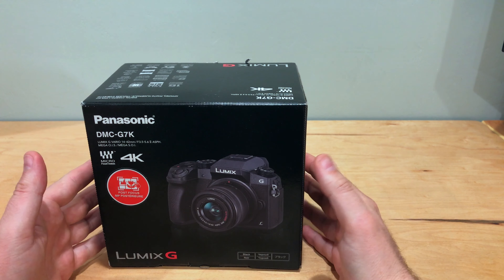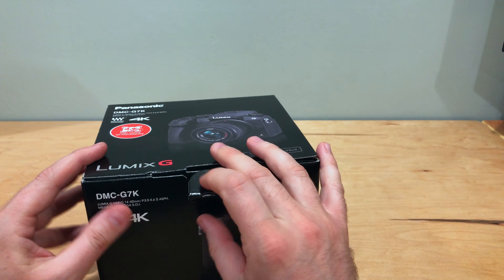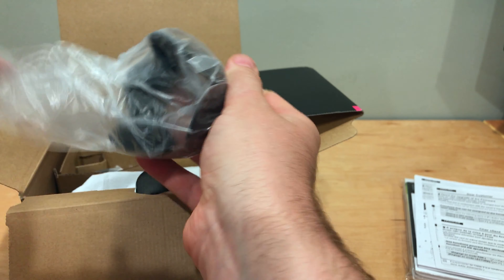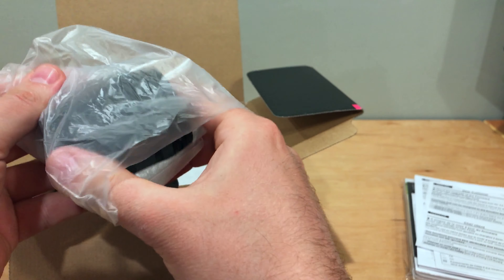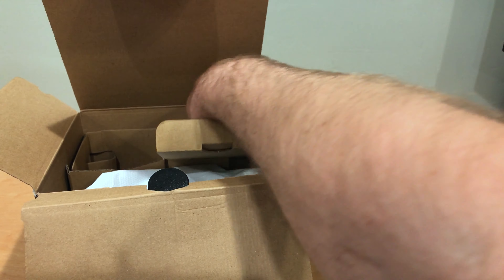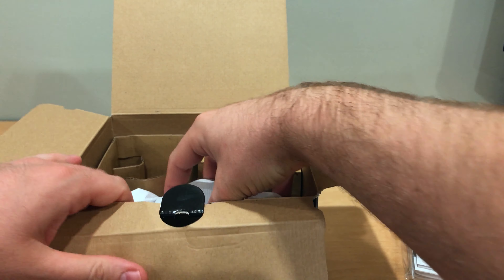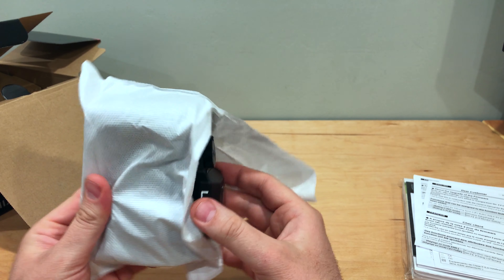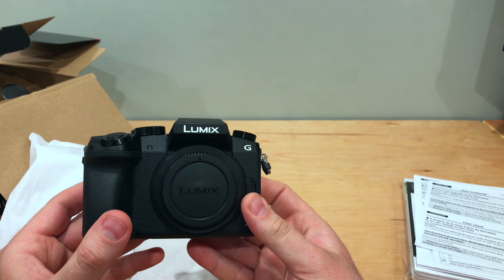Panasonic Lumix G DMC‑G7K Mirrorless camera unboxing and close up detail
In this video I unbox the Panasonic Lumix G DMC-G7K 16 MP Mirrorless Ultra HD Digital Camera and then we take a close up detailed look of the camera with some b-roll.

BTC - 1A5UnTttgpTLeoqbaeXXhw98qsWV2S4Hqw
ETH - 0xf12B72De1af23aFe090bBFa343CB5a3Ad701318e
LTC - LcAgEbCnLDwtkpX9reUN6wGRQpCnxq8HRm